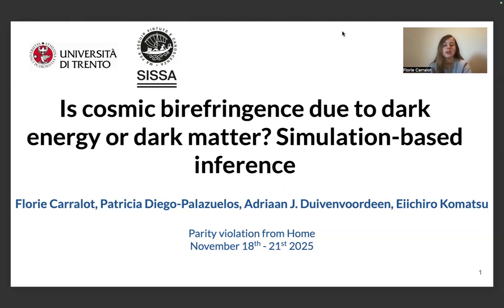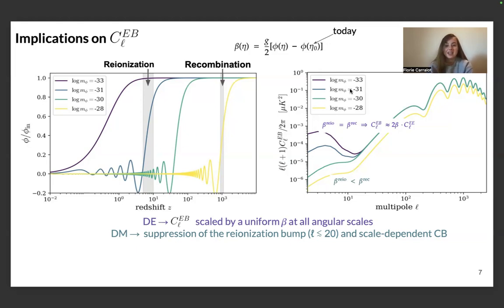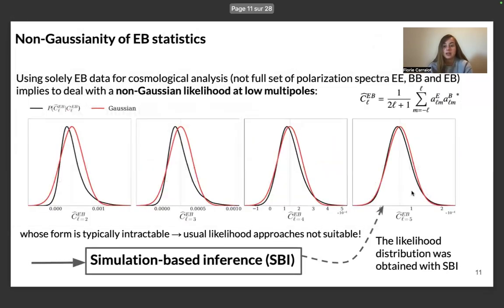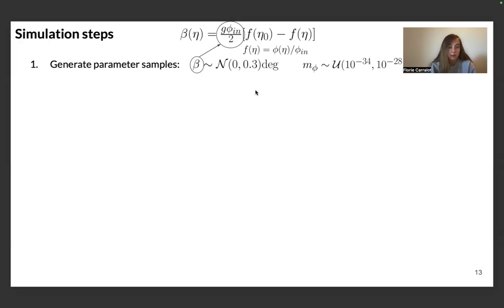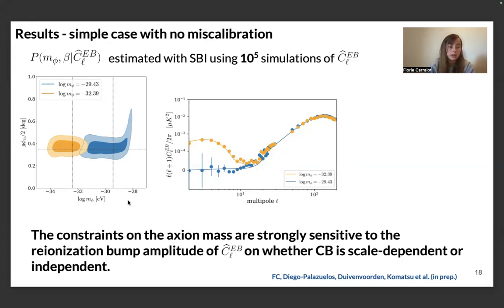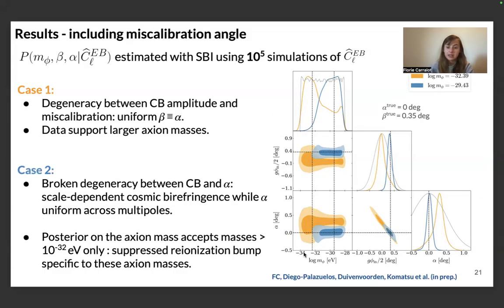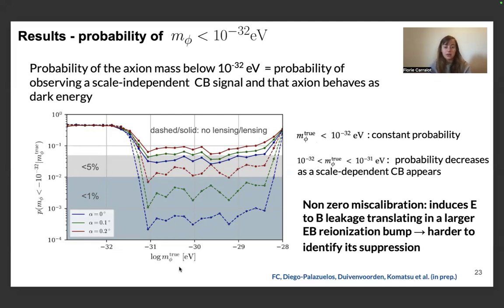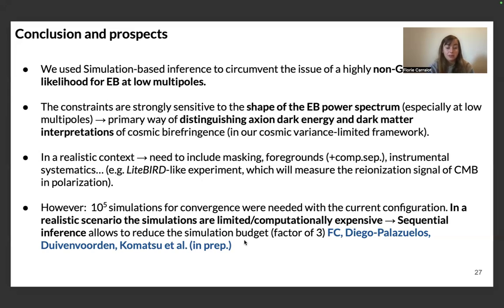Florie Carralot - Constraints from the CMB EB power spectrum with Simulation-based inference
Simulation-based inference (SBI) is a powerful technique for performing inference when the exact mathematical form of the likelihood function is unknown. A key example is the likelihood associated with the cross-correlation power spectra of the cosmic microwave background (CMB) temperature and polarization fields at low multipole values (roughly less than 10). In this study, we apply SBI to investigate a parity-violating cross-correlation between the E and B polarization modes. The EB correlation at low multipoles plays a crucial role in distinguishing between potential axion dark energy and dark matter explanations of “cosmic birefringence” — a rotation of the CMB’s linear polarization plane that has recently been reported in data from WMAP, Planck, and ACT.